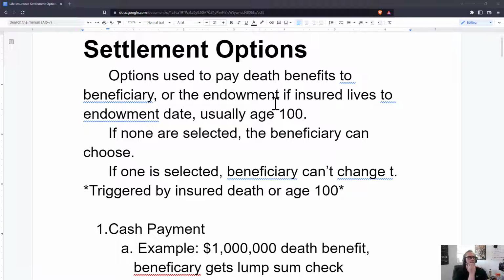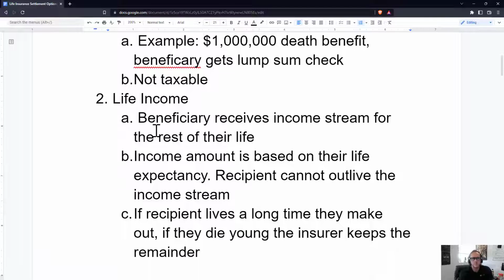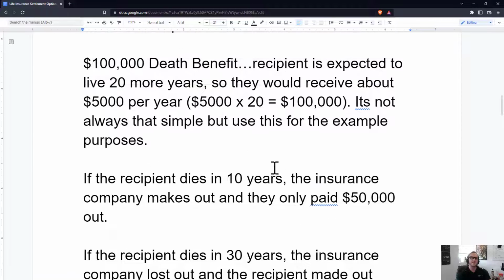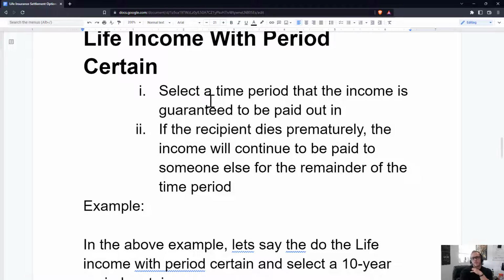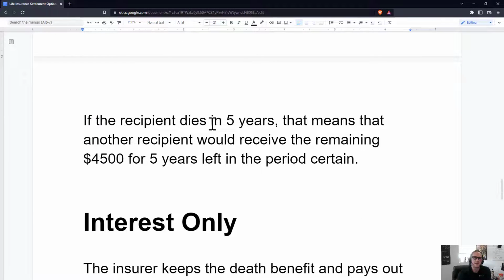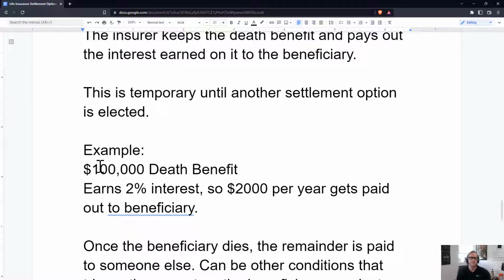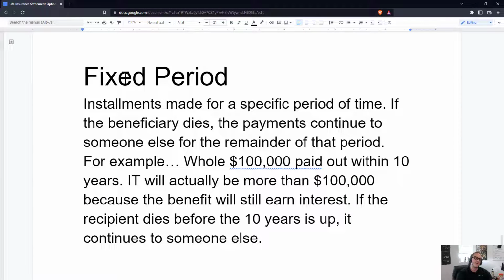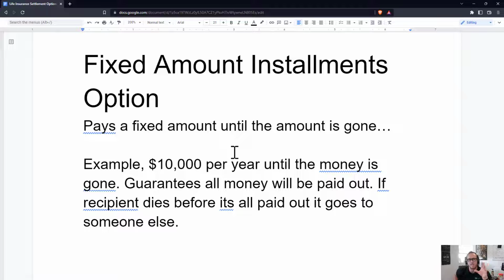Life Insurance Settlement Options - Life Insurance Exam Prep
Settlement options determine how the death benefit is paid out to the beneficiary — and the exam will test you on every single one. This video covers lump sum, fixed period, fixed amount, life income, and interest only options so you know exactly which payout method fits each scenario the exam throws at you.